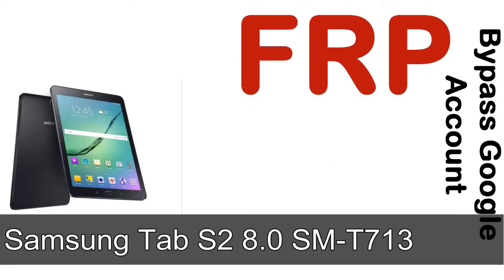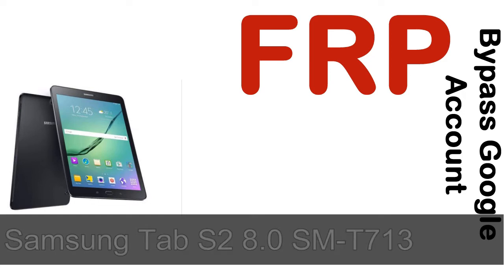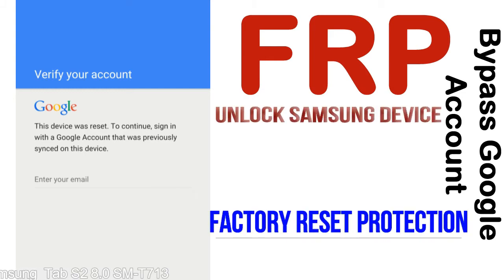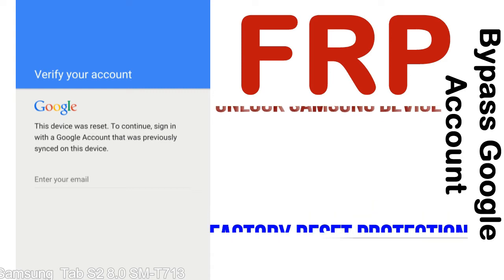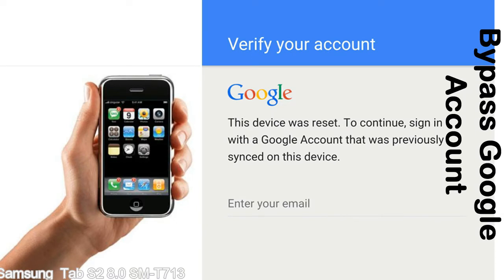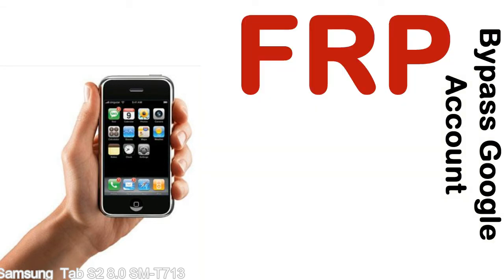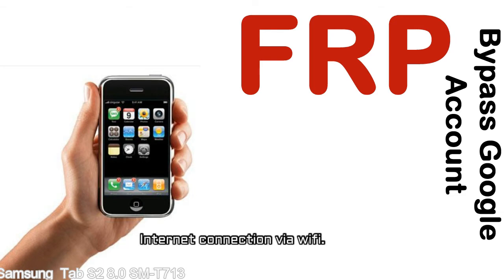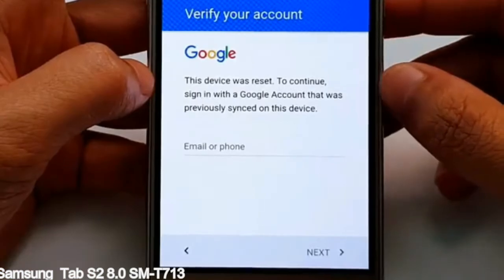How to Unlock Samsung Galaxy Tab S2 8 0 SM T713 Google Account (Fix FRP)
I talk to you How to Unlock Samsung Galaxy Tab S2 8 0 SM T713 Google Account Bypass and Fix FRP Lock (Hard/factory reset protection) Verify username and password.

Samsung Galaxy Tab S2 8 0 SM T713 FRP Lock (Factory Reset Protection) is known as factory reset protection system a New Type of Security Lock.

Hard Reset Protection is automatically activated when you set up a Google Account on your Samsung Galaxy Tab S2 8 0 SM T713 device. Once FRP is activated, it prevents the use of a phone after a factory data reset, until you log in using a Google Account username and password previously set up on the Samsung Tab S2 8 0 SM T713 model.

Here is a step by step guide on how to Bypass Google Account on your Samsung Galaxy Tab S2 8 0 SM T713 device:

Step 1. In case you have already hard reset (you will be able to see a Warning "Verify your account") on your Samsung Tab S2 8 0 SM T713, then see this step.

Step 5. enter your Samsung Galaxy Tab S2 8 0 SM T713 URL tab, Enter URL press Go.

Step 8. open FRP Bypass Apps on Samsung Tab S2 8 0 SM T713 phone, See a Re-type password menu, press right-top 3down ... tab and press Browser sign-in tab and press ok.

Now, Samsung Galaxy Tab S2 8 0 SM T713 Google Account Bypass success.